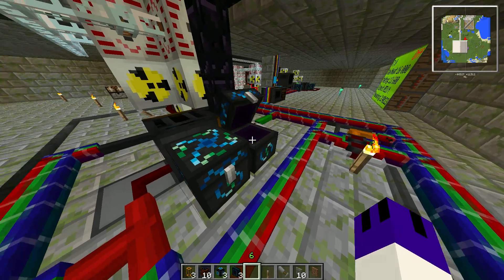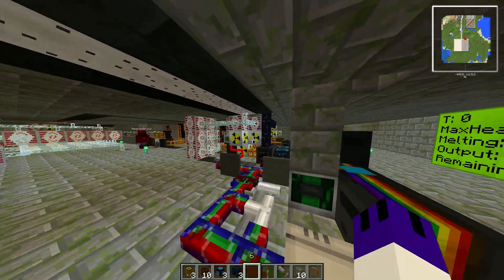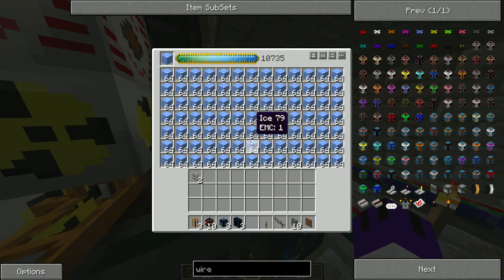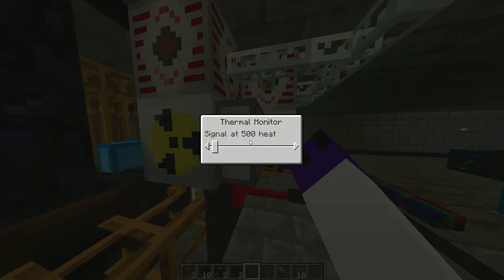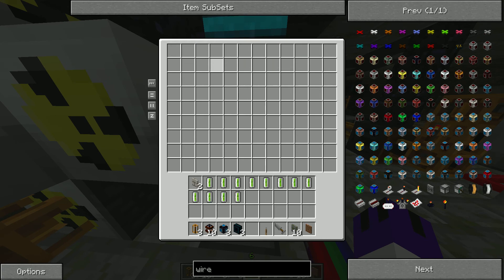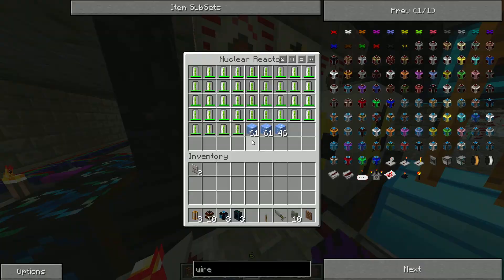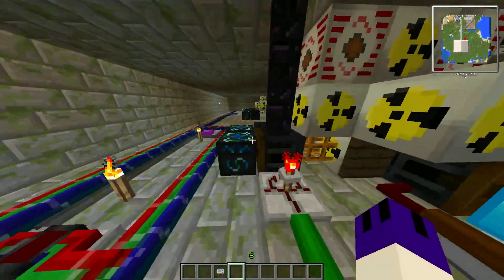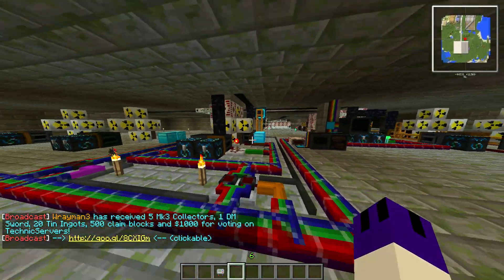Tekkit: Fully Automated Nuclear Restocking with Redpower 2 computers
Fully automatic restocking of nuclear reactors using redpower computers.  Code by myself, nuclear reactors provided by the guy in the video.  If you can't understand the code then you need to watch redpower tutorials, I cannot help.  I also cannot help if you blow up your base.